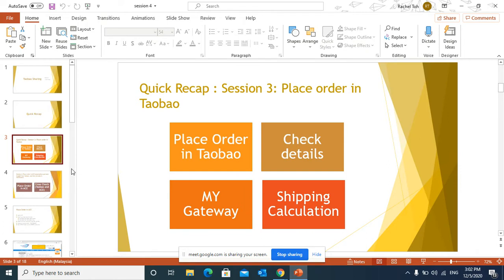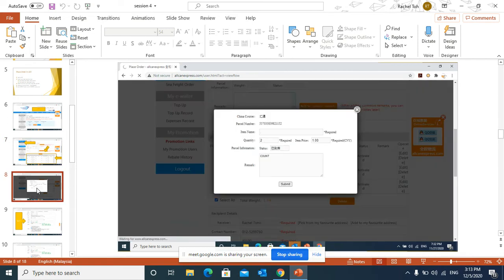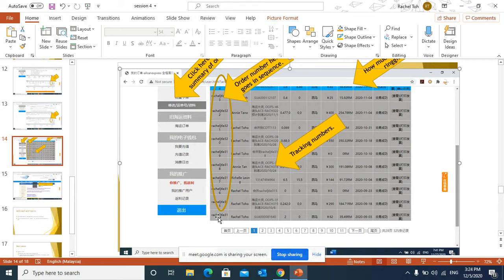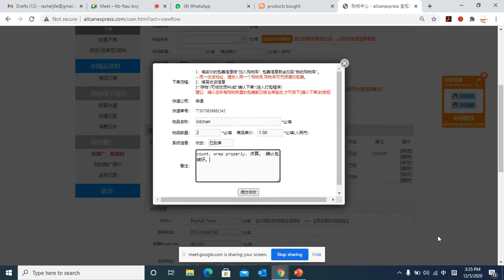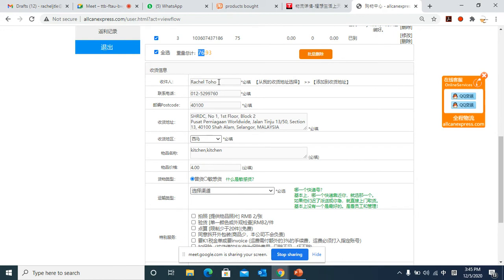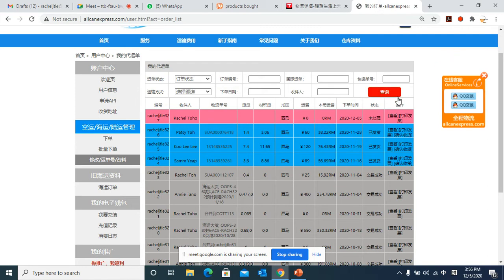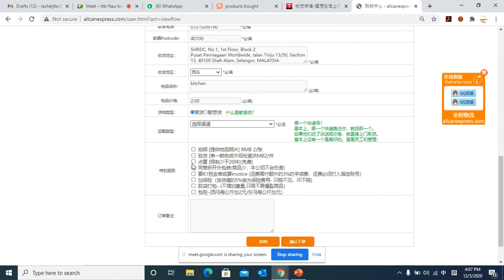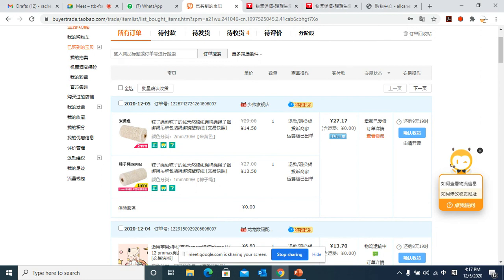Taobao Lesson 4: How to place warehouse order (5th Dec class)